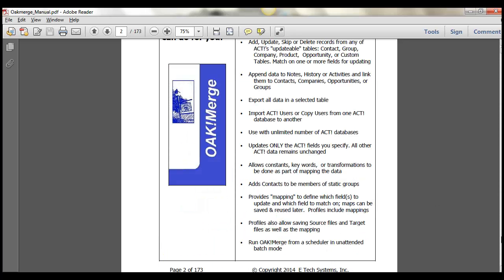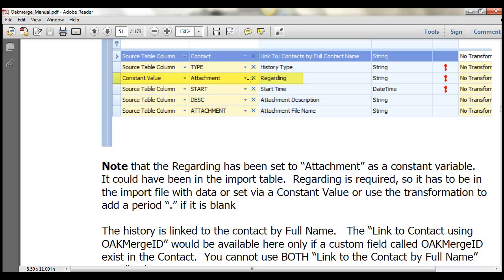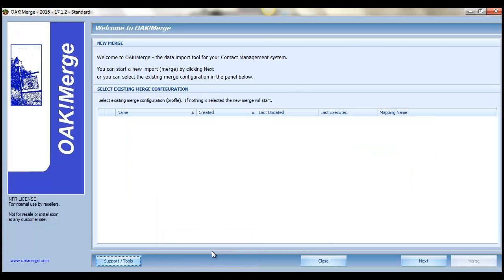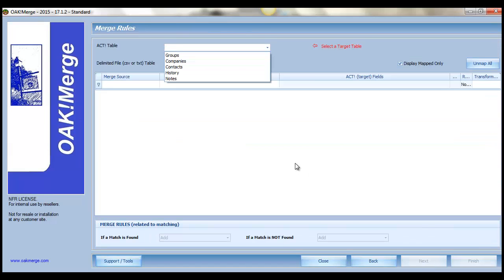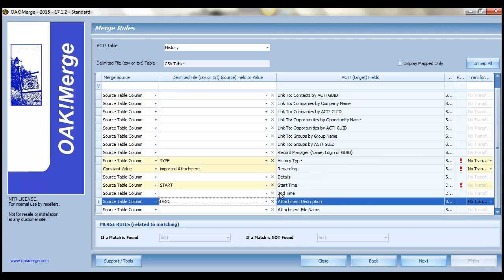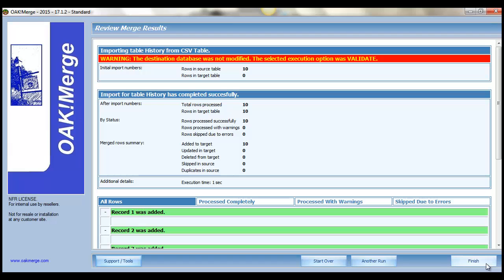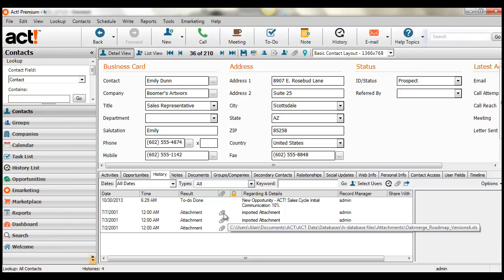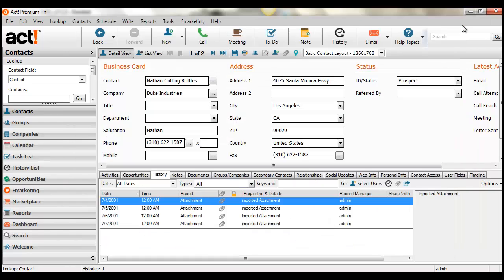OAK!Merge - Training Exercise 3- Appending Attachments to History in ACT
5 min Training and Demo on how to import attachments into the History Tab in ACT!.  You can double click ont them and they open up.  They will sync out to remote users if you are synching attachments.   OAK!Merge is an import and export tool for ACT and can run operations via a scheduler for unattended automatic operations.